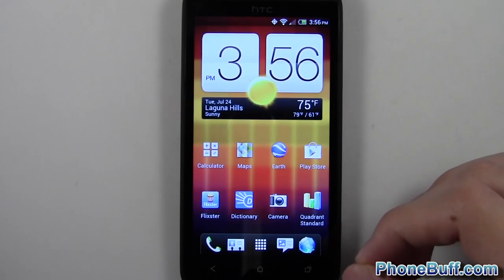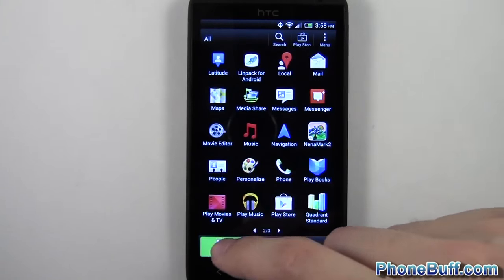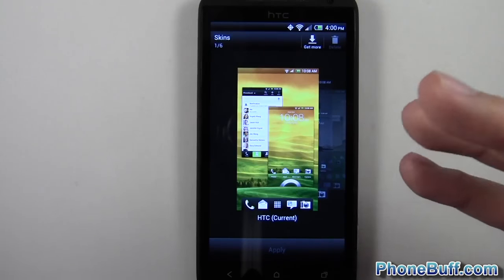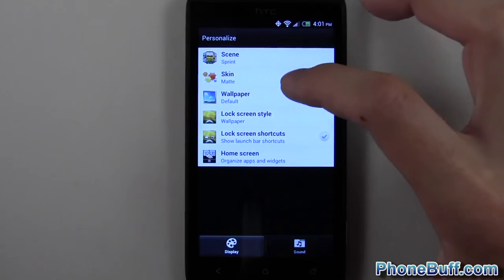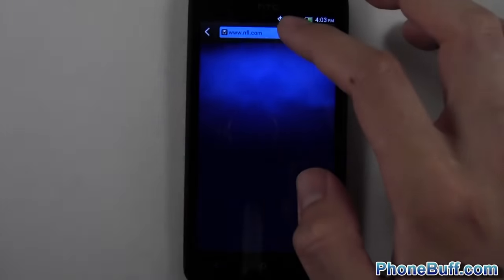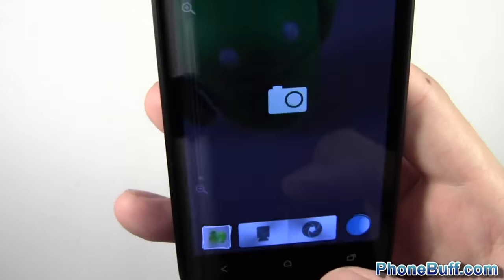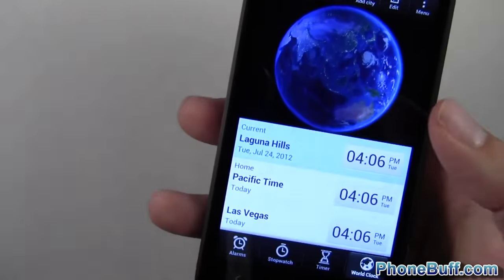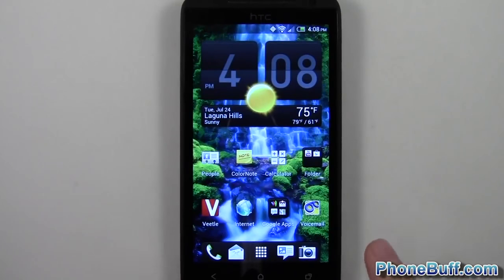HTC Sense 4 In Depth Review